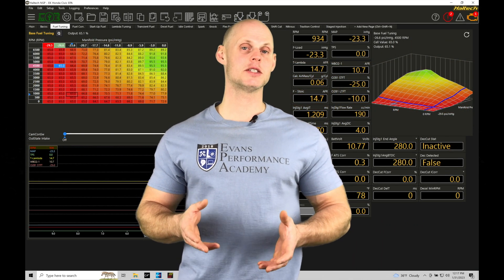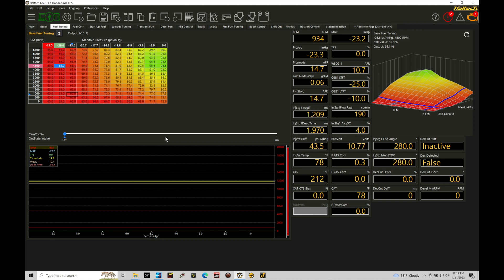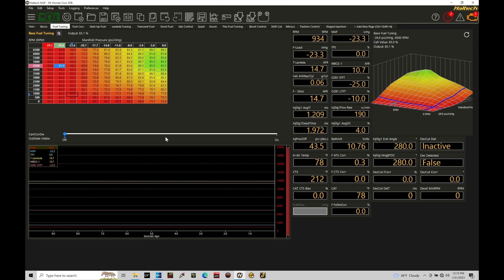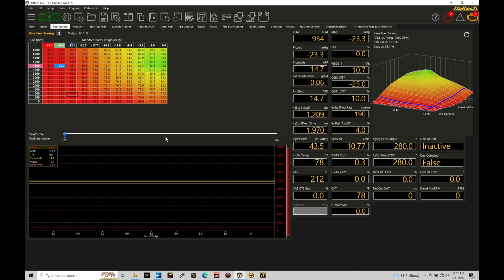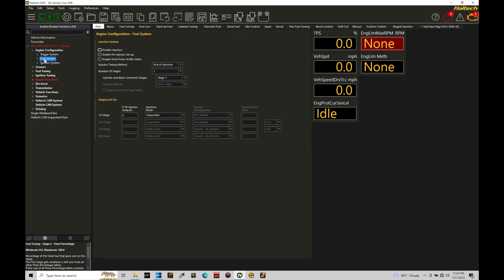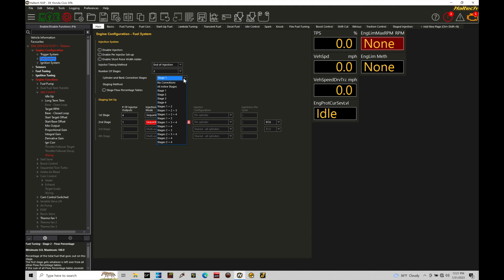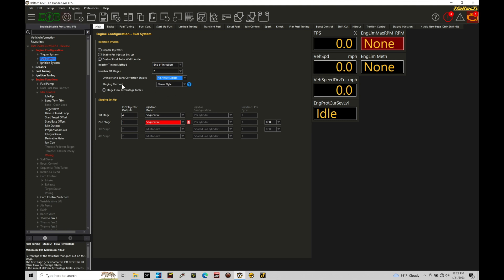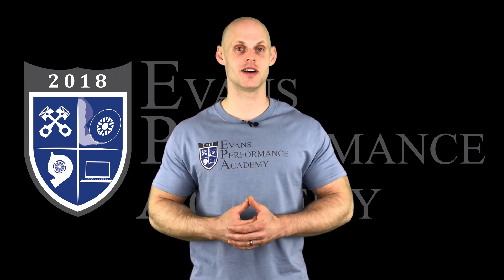Haltech Elite NSP Training Course Part 63: Staged Fuel Injection | Evans Performance Academy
Haltech Elite NSP Training Course Part 63: Staged Fuel Injection walks you through how to integrate a second, third, or fourth set of fuel injectors into your fuel tuning strategy within the NSP software.